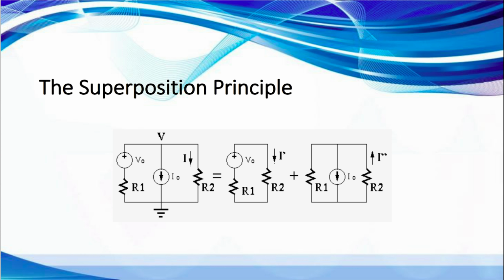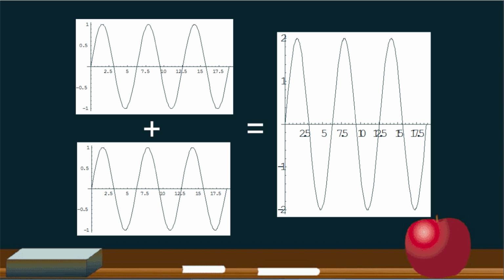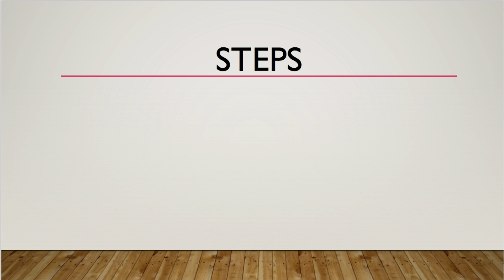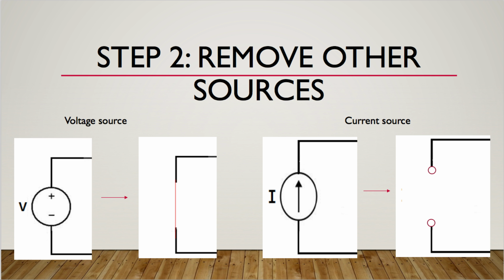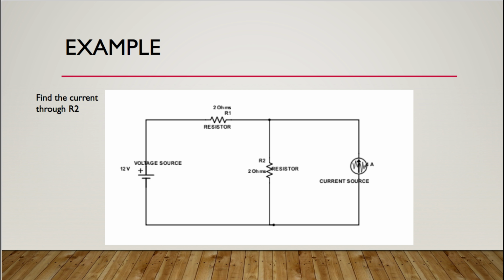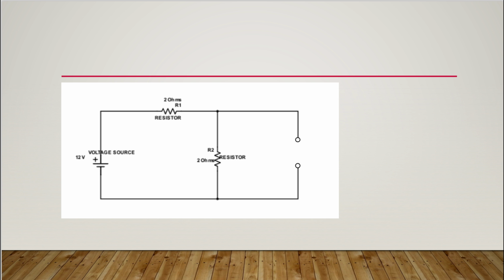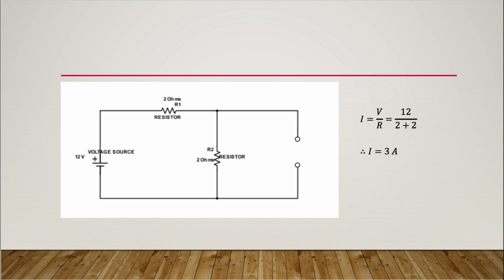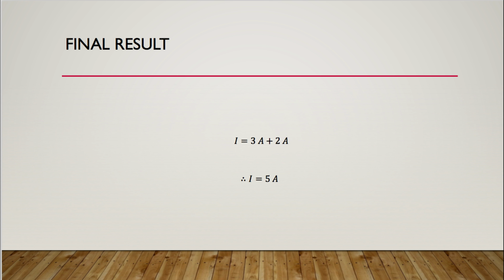Superposition: ENGG104 video assignment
ENGG104 YouTube video task: The Superposition principle and how is applied to electrical circuits

I apologise for the dodgy audio at times